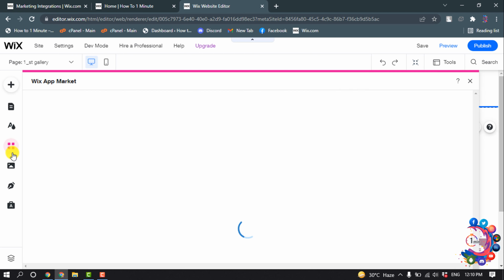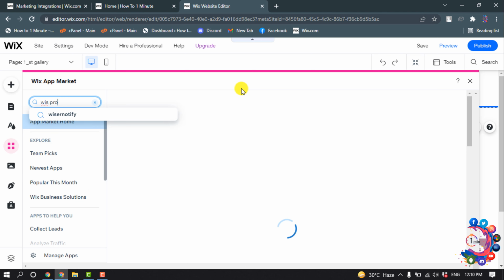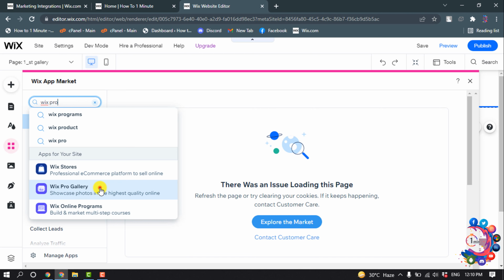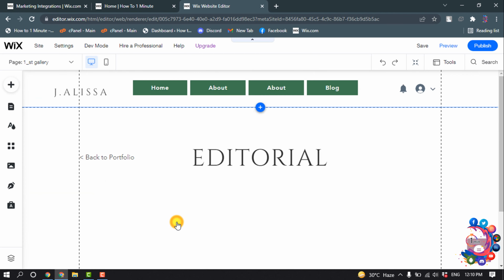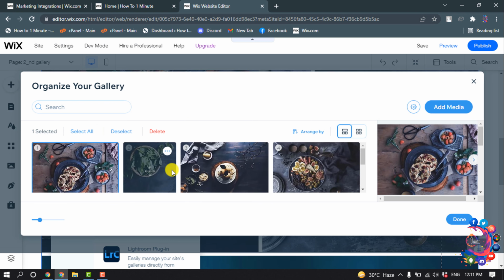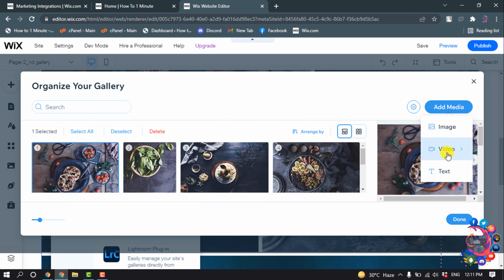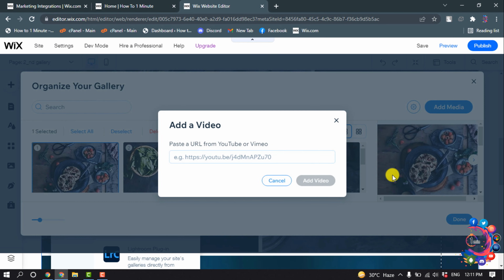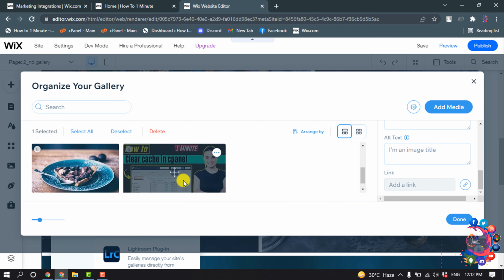How to make video gallery in wix website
Can I add video to gallery in Wix?
The Wix Pro Gallery is not just for images, you can also add videos to your Pro Gallery. You can customize the video settings to make them play on hover, play on loop, and change the play speed. You can also add a play button to your videos so that visitors can play them in their own time.

How do I make a video library on Wix?
Get even more
Click the Wix Video Player in your Editor.
Click Settings.
Click One Video.
Click Add New Video or use the search bar to search for previous videos.
Click the Upload Videos drop-down.
Choose from the options available.
Find and select the required file to begin uploading.

"video gallery wix"
"wix pro gallery"
"how to add pictures to wix gallery"
"wix photo gallery examples"
"wix gallery examples"
"is wix pro gallery free"
"wix pro gallery not working"